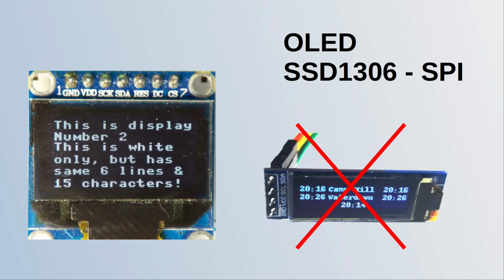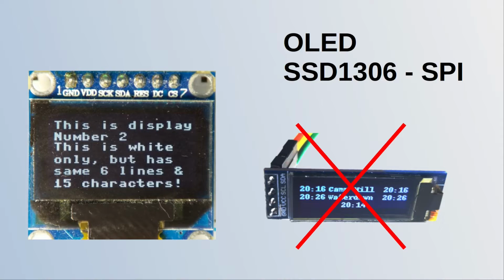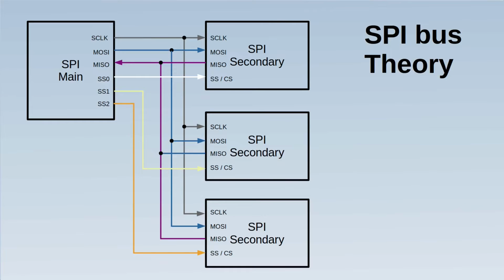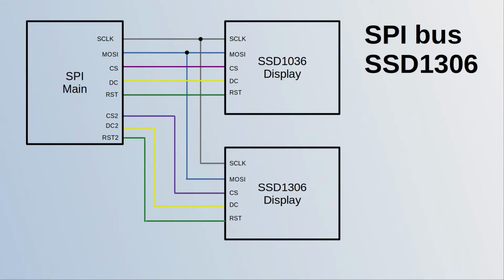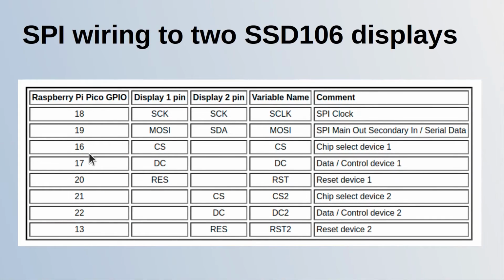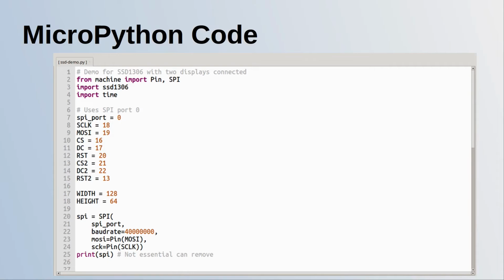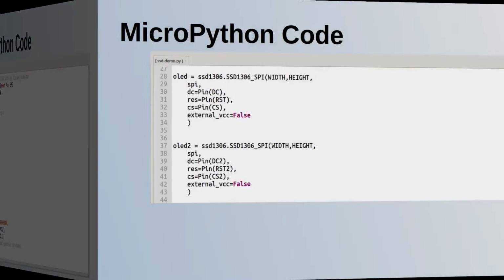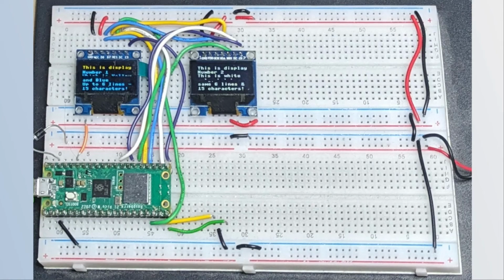Raspberry Pi Pico with 2 x SPI SSD1306 OLED displays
This video shows how you can use two SPI SSD1306 OLED displays on a Raspberry Pi using only a single SPI bus.

The SSD1306 OLED displays are small screens which are commonly used for displaying text for hobby electronic projects. The SSD1306 OLED displays are usually monochrome. Some are available with two colours, but they are not user configurable and usually have the top line of text in one colour (as you may want on a title) and the rest with a different colour. The examples I have are n SSD1306 OLED display which is all white text, and an SSD1306 which is yellow and blue.

I have connected these to a Raspberry Pi Pico using the GPIO pins. I found that I needed  to use more pins on the Raspberry Pi Pico than I was originally expecting. This is because that whilst the displays use one less pin for the SPI bus (as data only travels in one direction) it uses additional pins for the OLED control / data selection and a reset pin (although on my website I explain why the OLED reset pin is not always needed).

I have included sample MicroPython source code which can be uploaded to the Raspberry Pi Pico to control the two displays independently. This is not the final aim of this project, which is something I will be visiting again in future months.

For more details of the Raspberry Pi SPI SSD1306 OLED display, please see my

For more details of SPI in general please see the following videos.

For more examples of using OLED SSD1306 screens see the following videos.

Chapters:
00:00 Intro
00:09 SSD1306 OLED display
01:32 SPI (theory)
02:33 SPI (real life)
03:19 PICO and OLED pin wiring
03:38 Source code
04:50 Outro